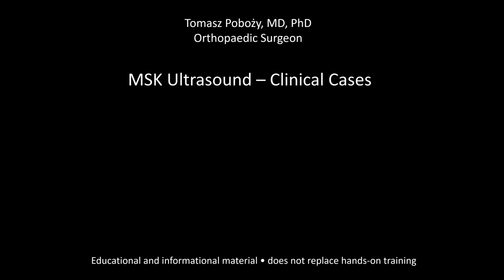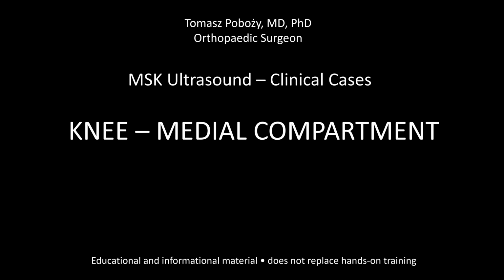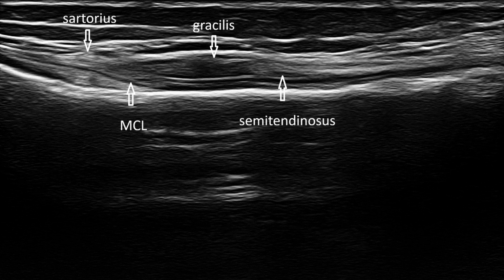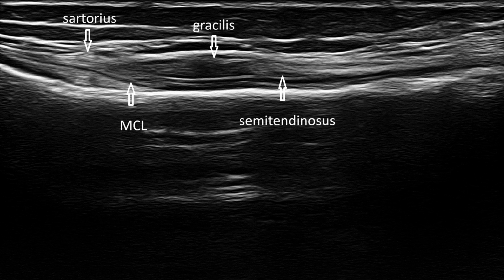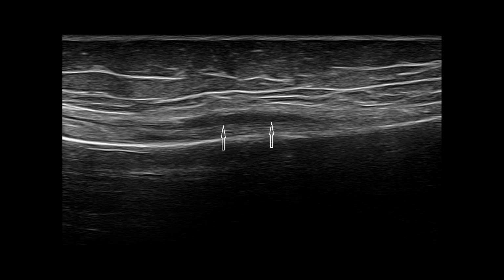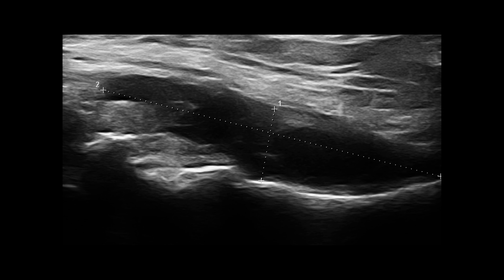Pes Anserinus Pathology | Medial Knee Pain | Bursitis / Cyst | MSK Ultrasound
Pes anserinus pathology on knee ultrasound – real musculoskeletal (MSK) ultrasound cases demonstrating pes anserine bursitis, tendinopathy and other causes of medial knee pain. This region is an important and often overlooked source of medial knee pain, particularly in patients with overuse injuries, degenerative knee disease, and altered lower limb biomechanics.

The pes anserinus is formed by the tendons of sartorius, gracilis, and semitendinosus, inserting on the anteromedial proximal tibia a few centimeters below the medial knee joint line.

Pathology in this region commonly includes:

• pes anserinus tendinopathy
• pes anserine bursitis
• mechanical irritation of the tendons

These conditions often cause medial knee pain below the joint line, which may mimic disorders such as medial meniscus injury or medial collateral ligament pathology.

This educational video demonstrates typical ultrasound appearances of pes anserinus disorders and shows how the region can be assessed during routine orthopedic musculoskeletal ultrasound examination of the knee.

The presentation focuses on practical anatomical orientation and clinically relevant landmarks used in orthopedic and sports medicine practice.

You will see how:

• the pes anserinus tendons appear as layered fibrillar structures on the medial proximal tibia
• the sartorius, gracilis, and semitendinosus tendons converge toward their tibial insertion
• inflammatory changes of the pes anserine bursa or cyst may be visualized

Role of Ultrasound in Medial Knee Assessment

High-resolution musculoskeletal ultrasound enables evaluation of superficial medial knee structures, including the pes anserinus tendon complex and pes anserine bursa.

In clinical practice ultrasound may:

• assess structural changes in the pes anserinus tendons
• demonstrate pes anserinus tendinopathy
• identify fluid in pes anserine bursitis
• correlate imaging with the patient’s symptoms
• differentiate pes anserinus pathology from MCL or medial meniscus disorders

Dynamic examination may also help identify regions of mechanical tendon irritation during knee motion.

Clinical relevance

Pathology of the pes anserinus region is a frequent cause of medial knee pain, especially in:

• runners
• athletes performing repetitive knee flexion
• patients with knee osteoarthritis
• individuals with altered lower limb biomechanics

Pes anserine bursitis typically presents with pain localized several centimeters below the medial joint line and tenderness over the proximal tibia.

Understanding the ultrasound anatomy of the pes anserinus region helps clinicians perform targeted examination and choose appropriate treatment.

This topic is also relevant for physiotherapists, rehabilitation specialists, sports therapists, personal trainers and runners dealing with medial knee pain related to overuse injuries.

Structures demonstrated in this video

• Pes anserinus tendon complex
• Sartorius tendon
• Gracilis tendon
• Semitendinosus tendon
• Pes anserine bursa
• Medial proximal tibia insertion area

Frequently searched questions about pes anserinus
What is pes anserinus?

Pes anserinus is a tendon complex formed by the sartorius, gracilis, and semitendinosus muscles, inserting on the medial proximal tibia.

What is pes anserine bursitis?

Inflammation of the bursa between the pes anserinus tendons and the tibia, causing medial knee pain.

Where is pes anserinus pain located?

Typically 5–7 cm below the medial knee joint line on the inner side of the knee.

Can ultrasound detect pes anserinus pathology?

Yes. Musculoskeletal ultrasound can visualize the tendons and detect tendinopathy or bursitis.

What causes pes anserinus pain?

Common causes include:

• overuse injuries
• repetitive running or sports activity
• knee osteoarthritis
• biomechanical overload of medial knee structures

Clinical note
Ultrasound visualizes superficial medial knee structures including pes anserinus ultrasound but does not replace clinical examination or MRI when full intra-articular assessment is required.

If you would like to learn a simple ultrasound method to distinguish the individual pes anserinus tendons, see the dedicated tutorial on this channel.

Tomasz Poboży, MD, PhD
Orthopedic Surgeon – Musculoskeletal Ultrasound

00:00 Introduction – Pes Anserinus Pathology
00:21 Ultrasound Examination of the Pes Anserinus Region
00:43 Case 1 – Gracilis Tendinopathy
01:11 Case 2 – Gracilis and Semitendinosus Tendinopathy
01:58 Case 3 – Pes Anserinus Cystic Lesion
02:37 Transverse View of the Lesion
02:48 Further MSK Ultrasound Tutorials